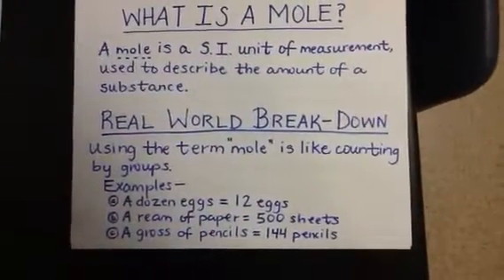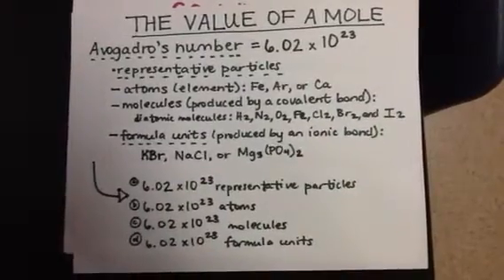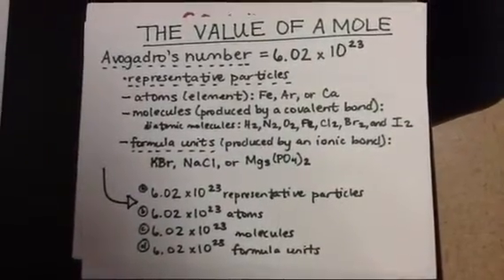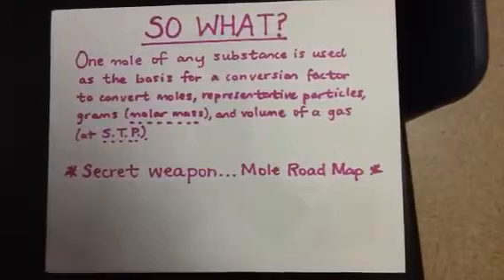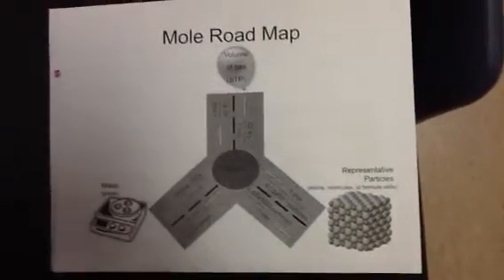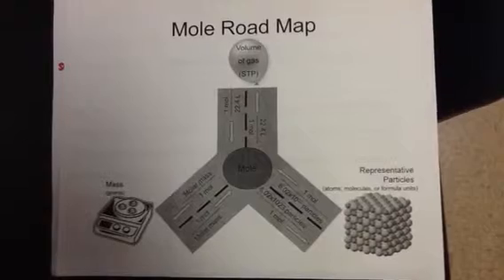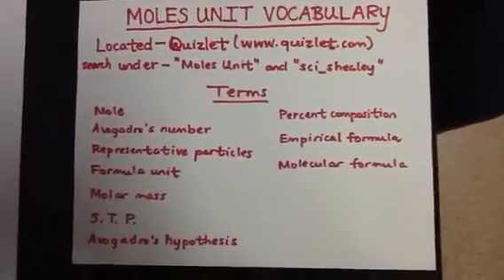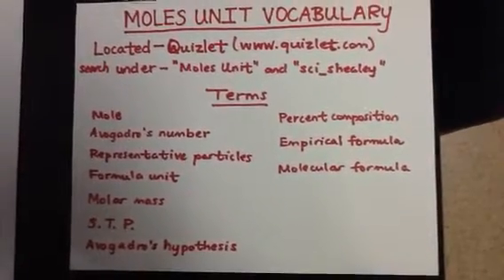Moles Unit Background